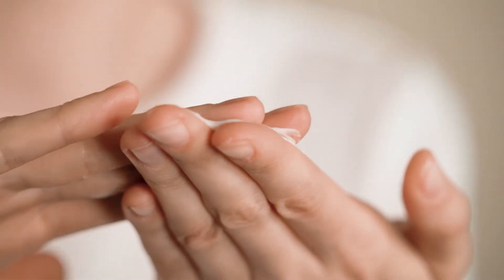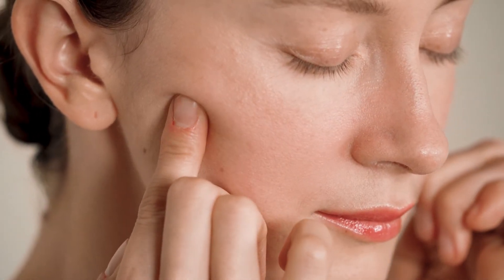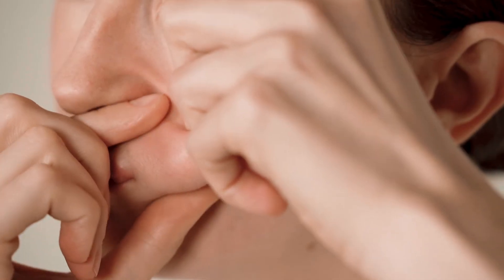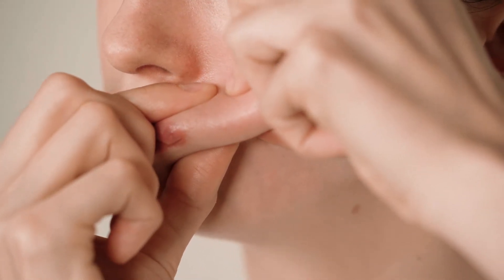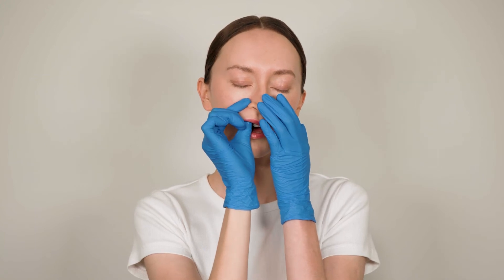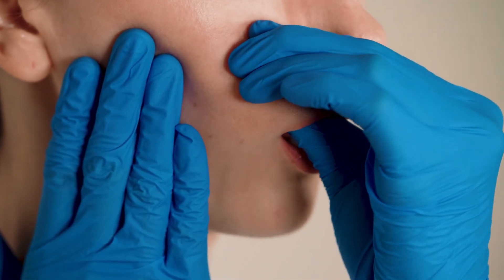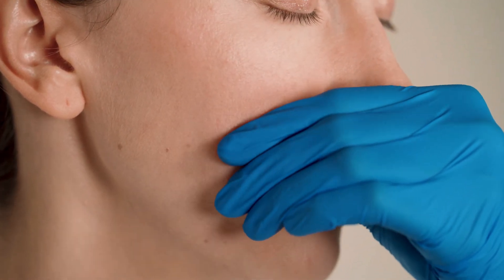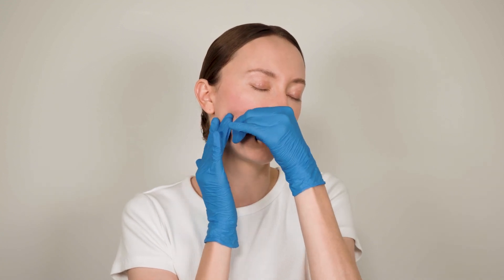Reduce Smile Lines: part I